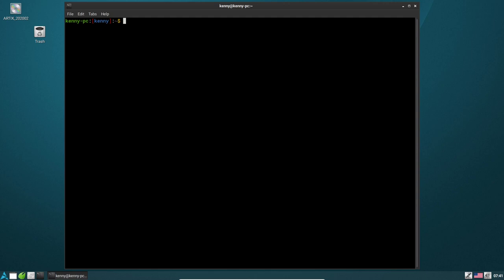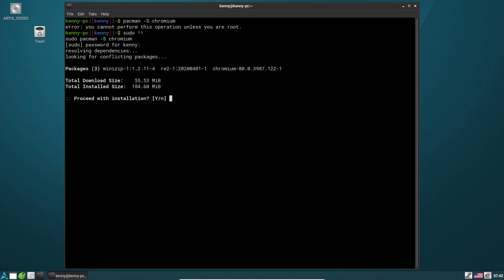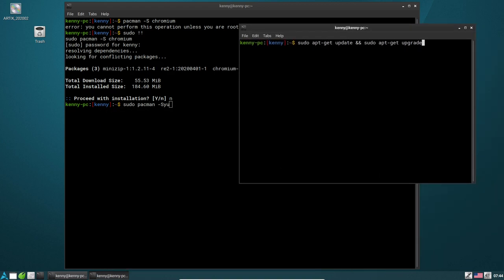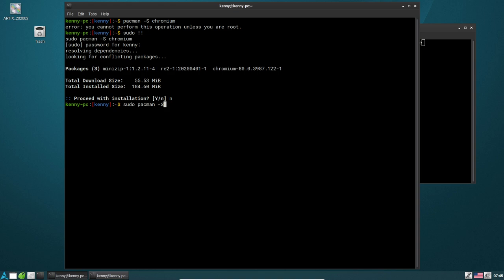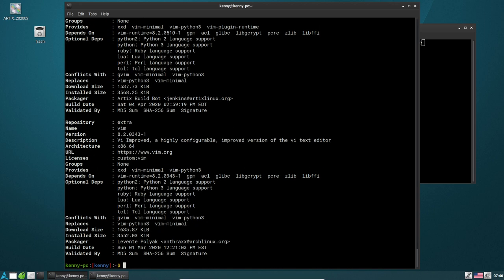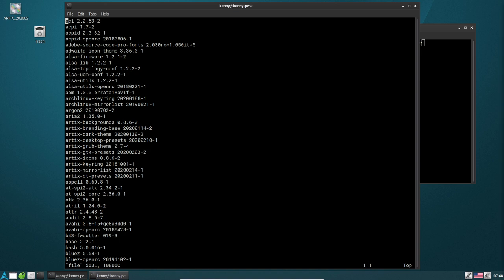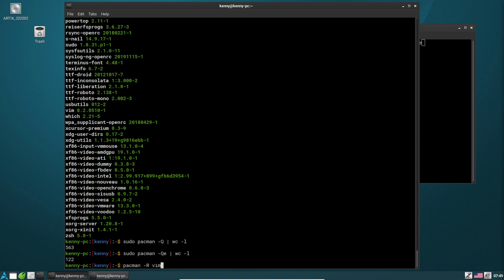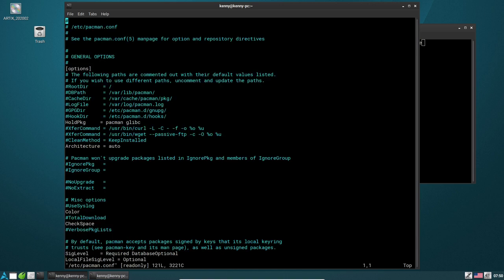Managing Packages on Arch Based Distros with Pacman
In this video I show you how to manage your packages on arch based distros (manjaro, parabola, Artix, Arch, etc..) using pacman.  I cover the basics as well as some advanced pacman commands.

Bitcoin
3MMKHXPQrGHEsmdHaAGD59FWhKFGeUsAxV

Ethereum
0xeA4DA3F9BAb091Eb86921CA6E41712438f4E5079

Litecoin
MBfrxLJMuw26hbVi2MjCVDFkkExz8rYvUF

Dash
Xh9PXPEy5RoLJgFDGYCDjrbXdjshMaYerz

Zcash
t1aWtU5SBpxuUWBSwDKy4gTkT2T1ZwtFvrr

Chainlink
0x0f7f21D267d2C9dbae17fd8c20012eFEA3678F14

Bitcoin Cash
qz2st00dtu9e79zrq5wshsgaxsjw299n7c69th8ryp

Etherum Classic
0xeA641e59913960f578ad39A6B4d02051A5556BfC

USD Coin
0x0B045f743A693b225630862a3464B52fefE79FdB